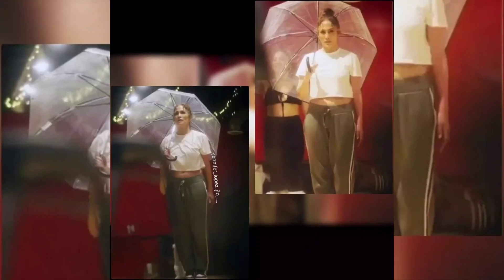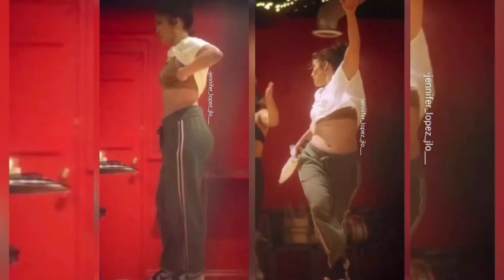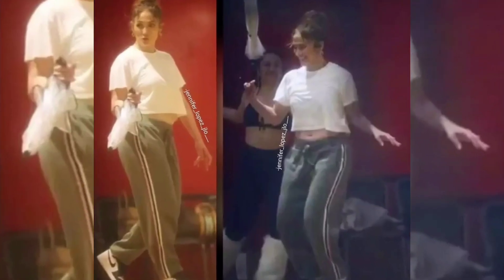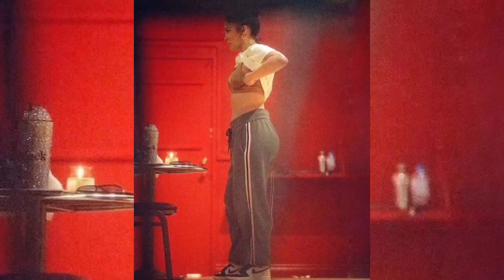Watch Jennifer Lopez Rehearsing for her GRAMMY'S 2023 performance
Jennifer Lopez was spotted showing off her moves on Saturday in preparation for her upcoming performance at the Grammy Awards 2023 in Los Angeles.

Jennifer Lopez shows off her moves with an umbrella while rehearsing for her upcoming performance. The mother-of-two — who tied the knot with actor Ben Affleck in August 2022 — wore a cropped white T-shirt and a brown sports bra that showed off her toned abs.

Jennifer Lopez and Ben Affleck put on a loved-up display as they grab dinner in Malibu